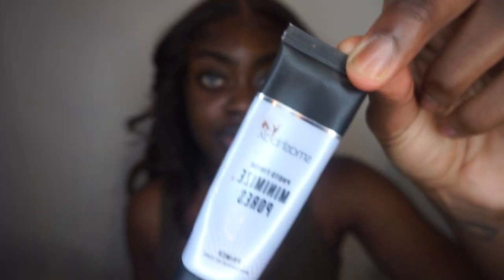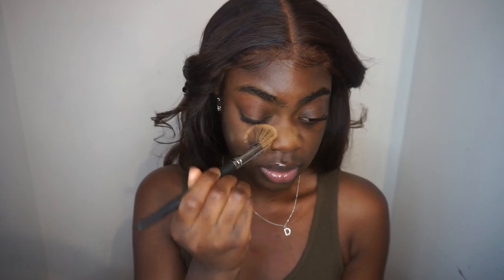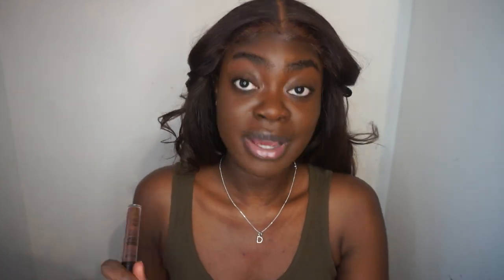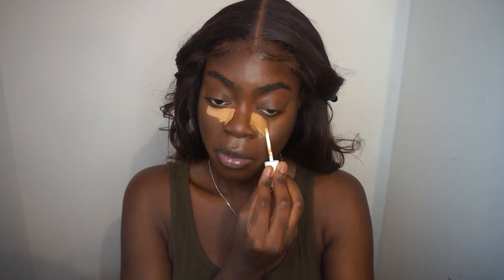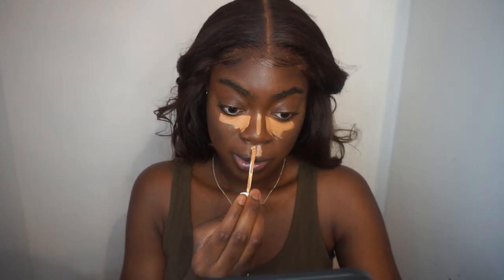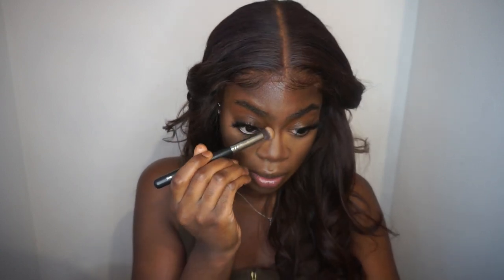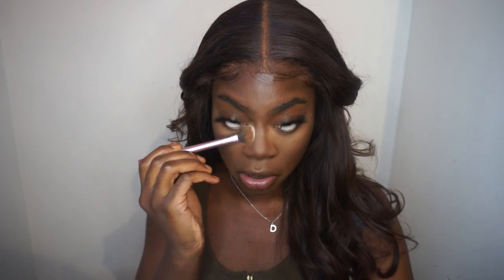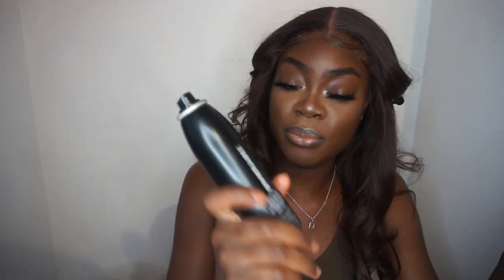My Soft Glam Inspired Makeup Routine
Hey guys, welcome backkk. So I finally filmed my most requested video lmao. I hope you enjoy it! God Bless everyone who takes the time out to watch my videos!